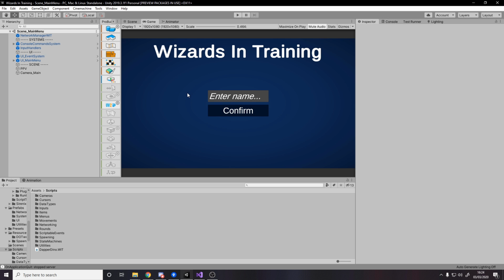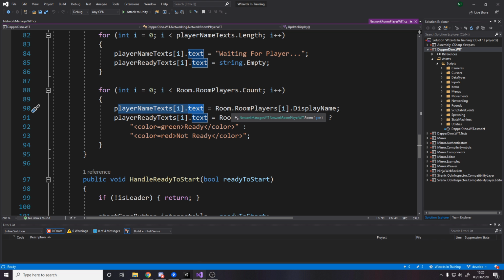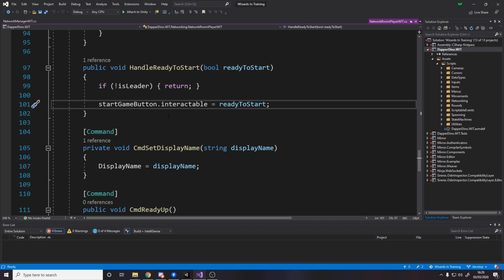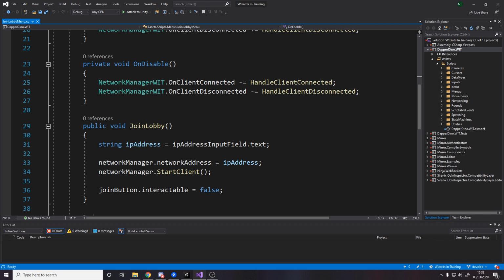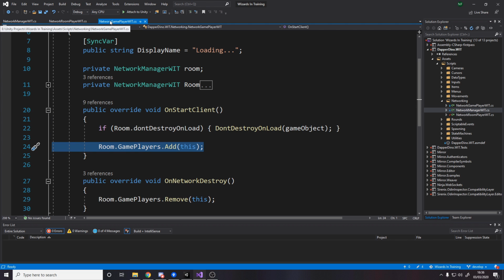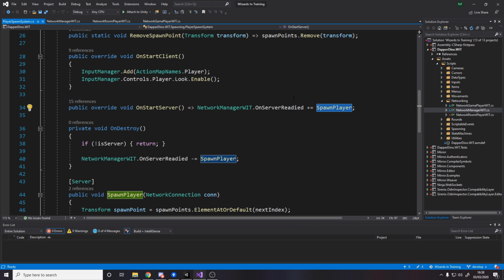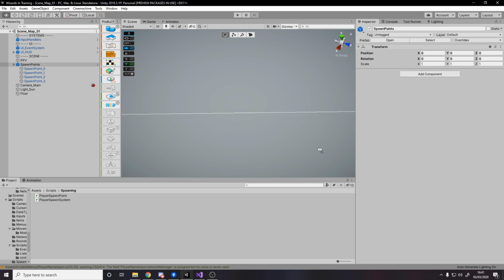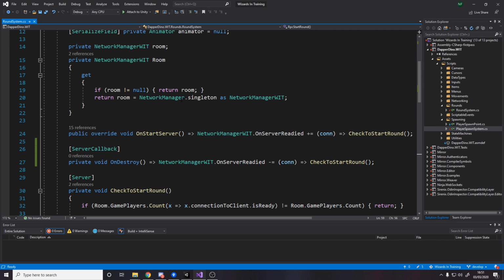Wizards In Training - Behind The Scenes - Multiplayer Lobby